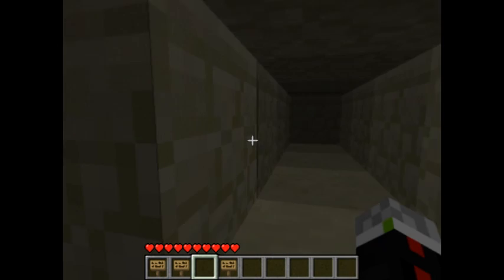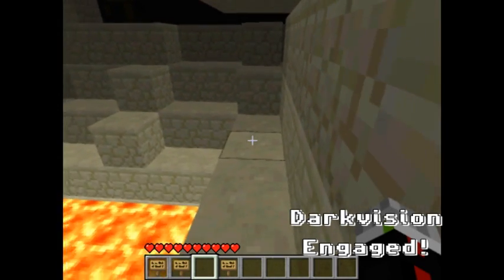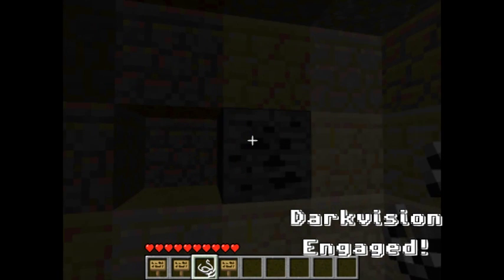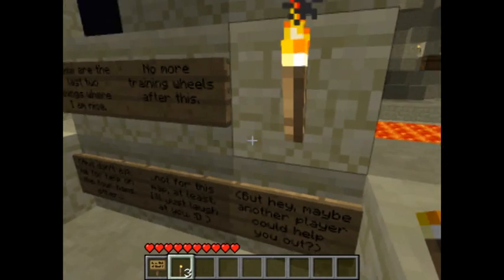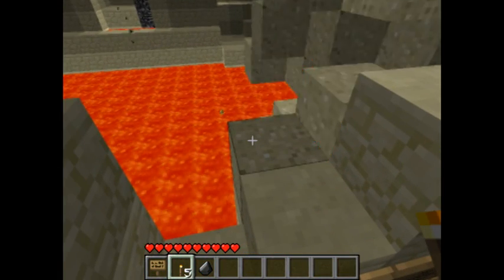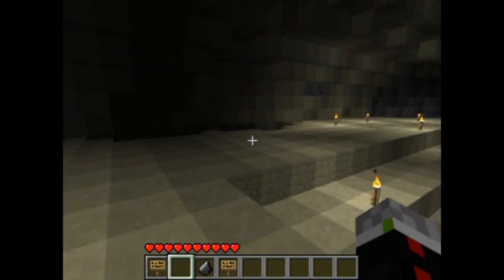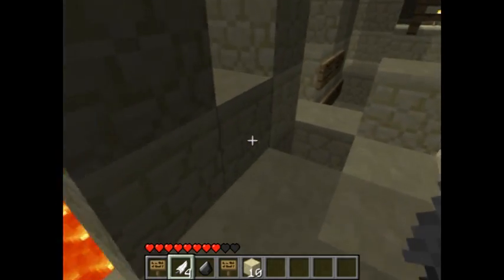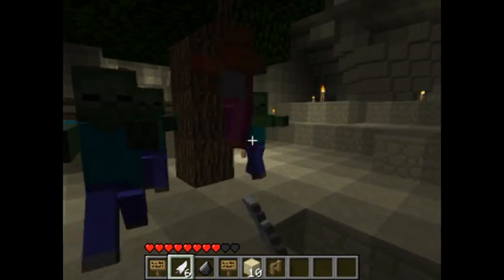Cake is Legend 2: Cake is Delicious (To Zombies)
I hope you all enjoy! Remember to thumbs up if you like, subscribe if you want to see more, and post mocking comments if you want to engage in an all star troll battle with me :D